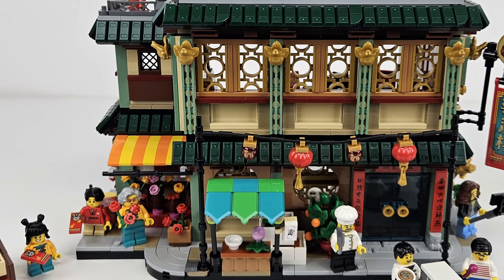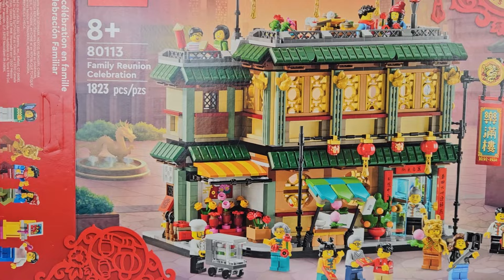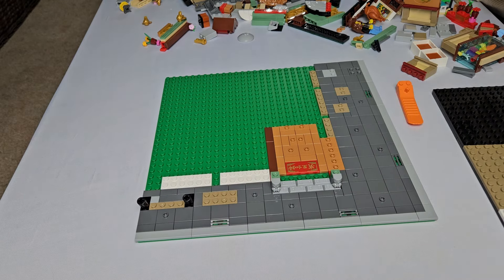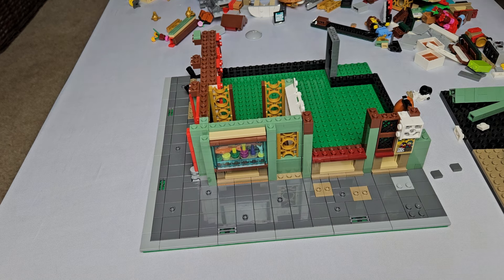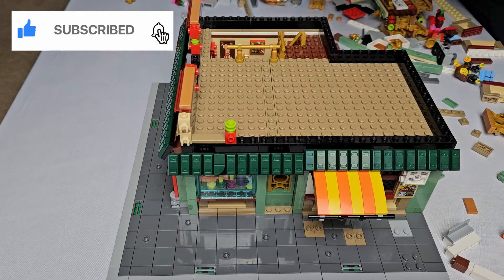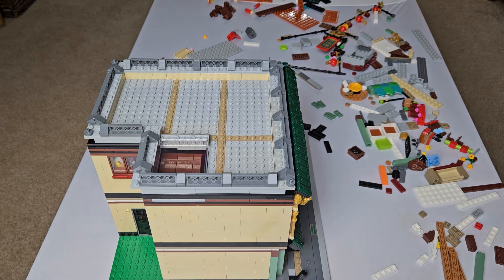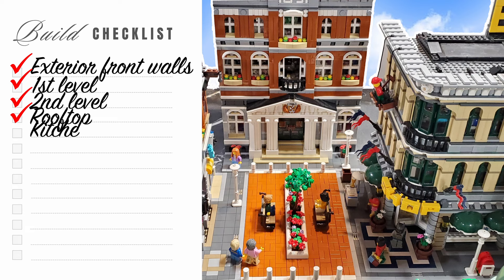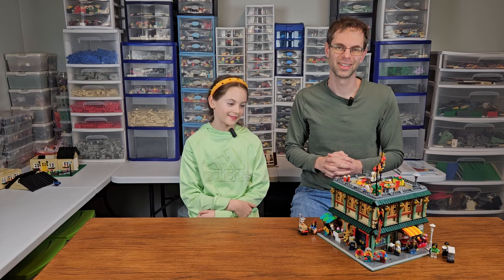We Built a Custom Lego Modular in 12 Hours | Chinese Restaurant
The new Lego Family Reunion Celebration set (80113) is well done and contains lots of cool details.  We challenged ourselves to transform this set into a custom modular Chinese restaurant to add to our Lego city.